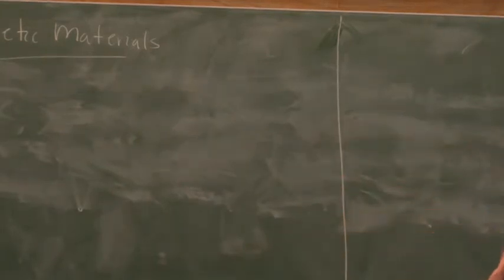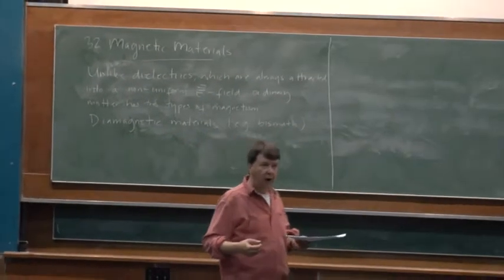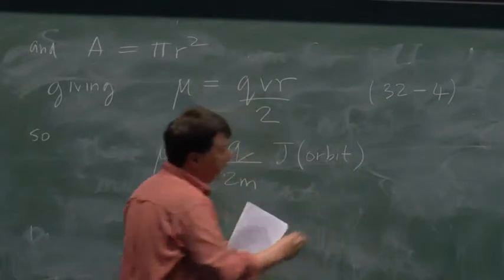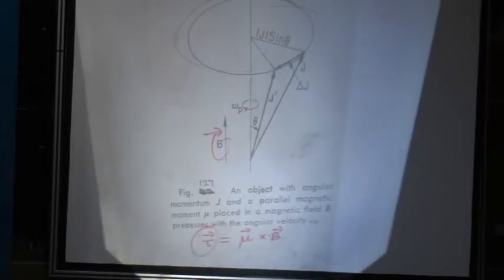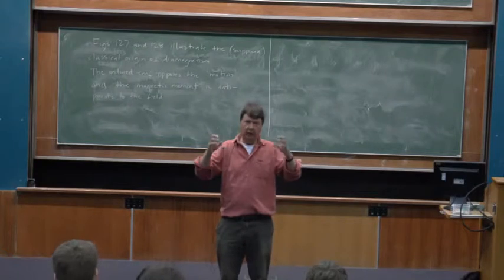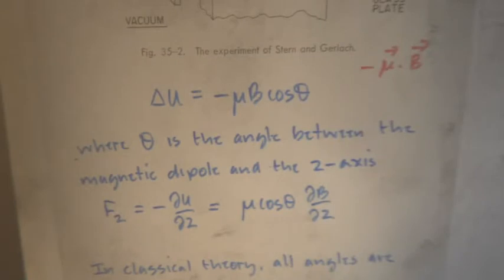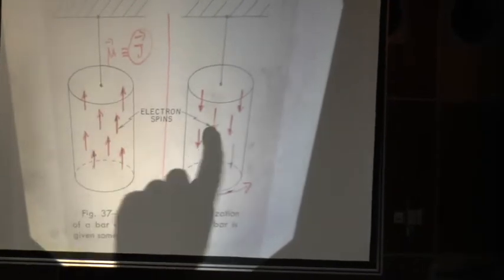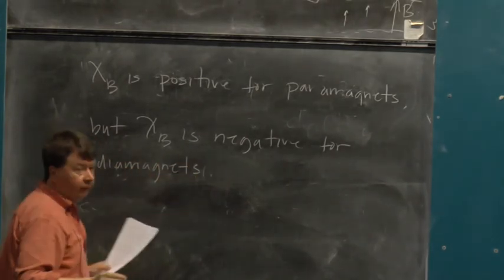Electromagnetism & Optics Lecture 32: Magnetic Materials